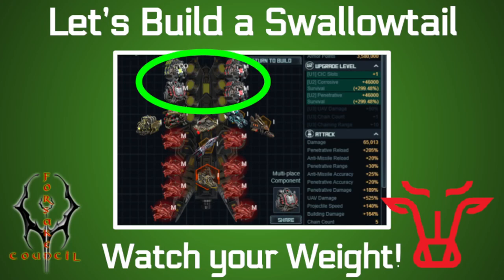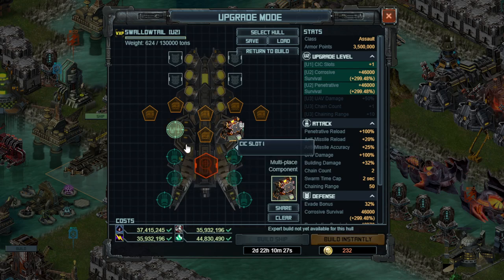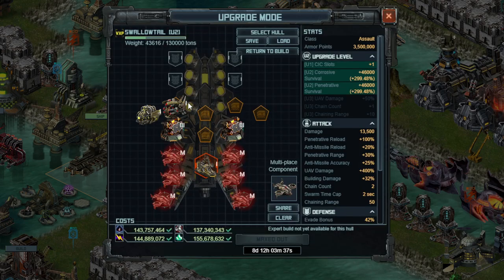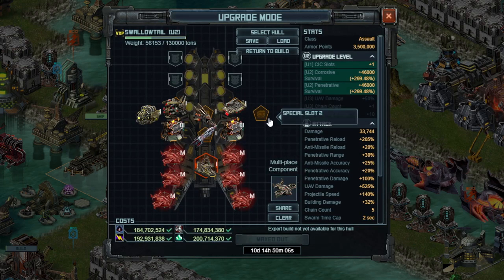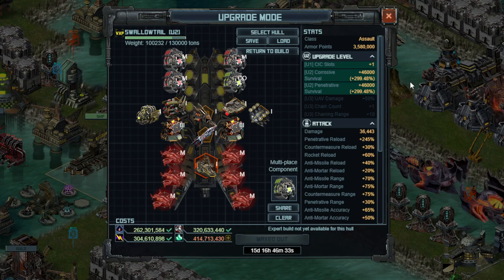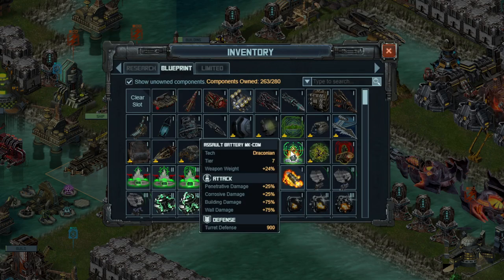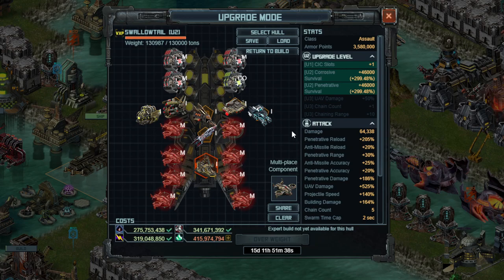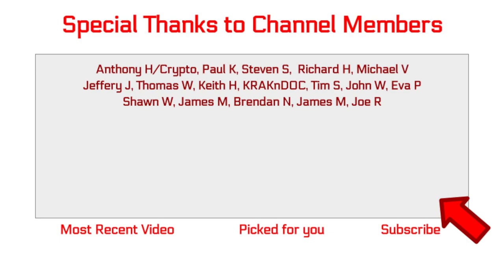Battle Pirates: Let's build a Swallowtail Carrier | One CM Ship 3 UAV Ships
Special thanks to channel members: Anthony H/Crypto, Paul K, Steven S,  Richard H, Michael V, Jeffery J, Thomas W, Keith H, KRAKnDOC, Tim S, John W, Eva P, Shawn W, James M, Brendan N, James M, Joe R